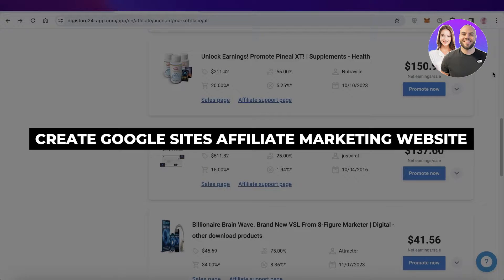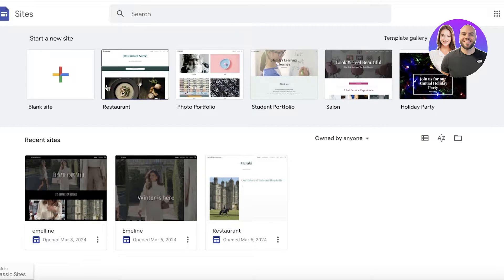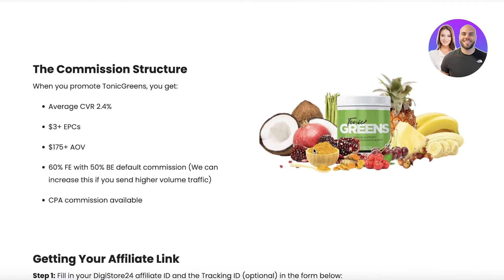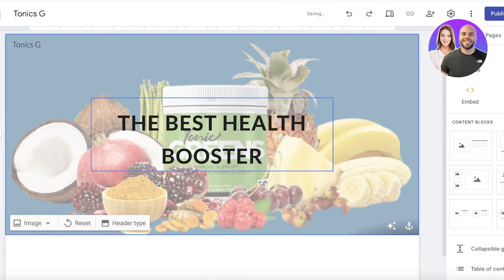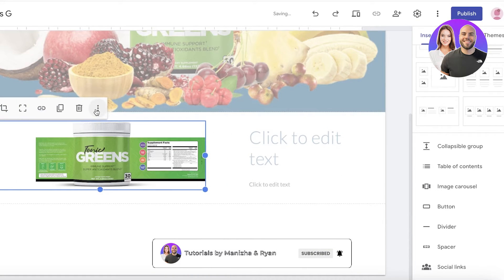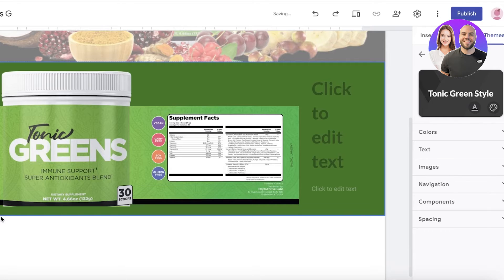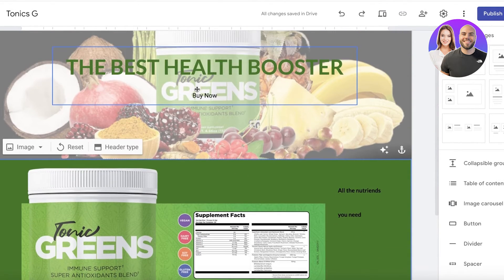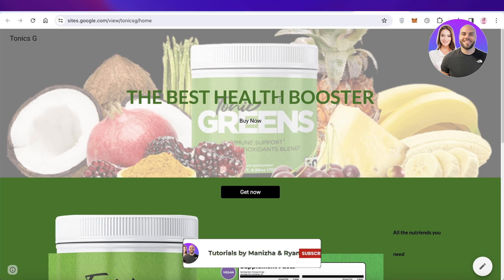How To Create Google Sites Affiliate Marketing Website 2026 (Step-by-Step)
In this video we show you How To Create Google Sites Affiliate Marketing Website. This video will cover everything that you need to know and help you get started with this software.